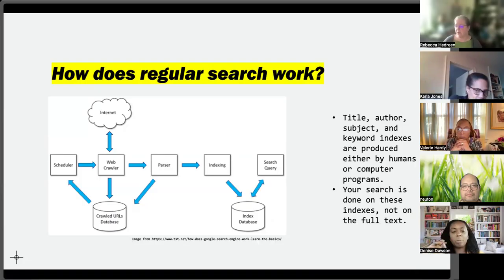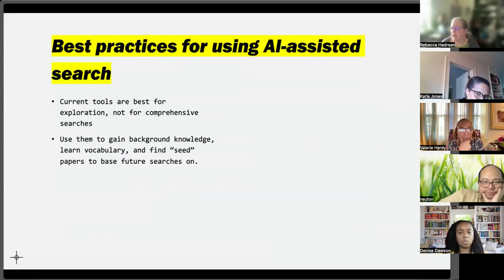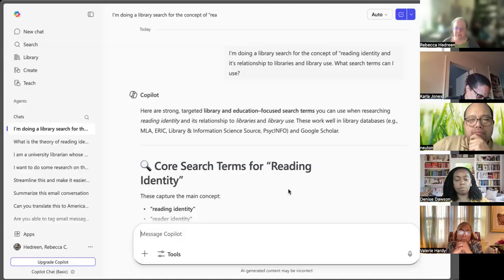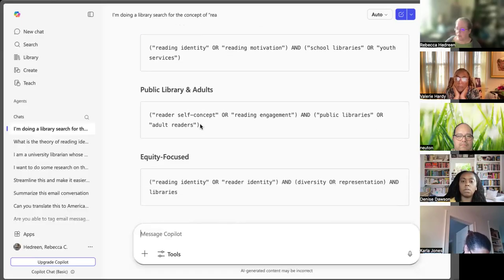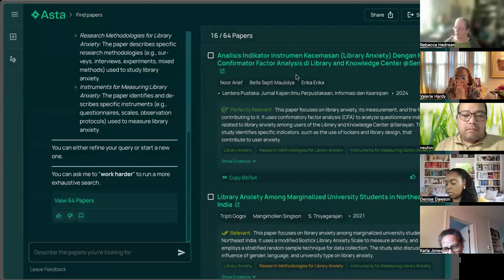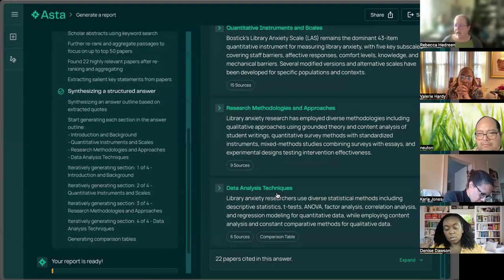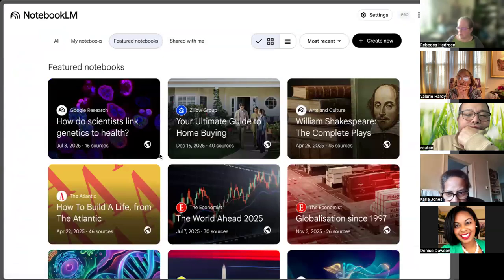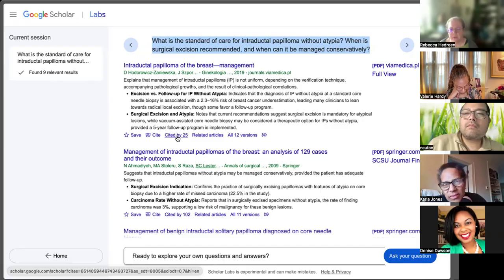AI Tools for Article Searching and Review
A practical review of a small number of LLM-assisted tools that graduate students can use for finding and evaluating articles, with a very brief and simplified explanation of how search works. Tools mentioned include:
There are many, many more tools, but this video gives some ideas for evaluating the tools before committing to them.